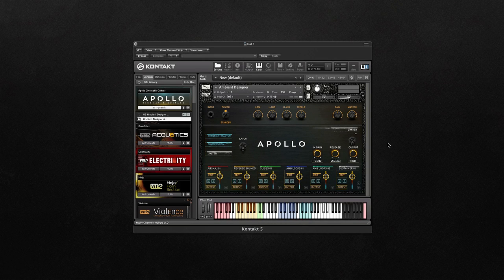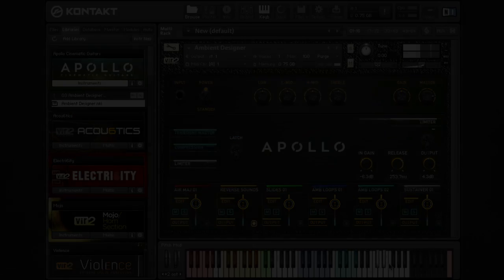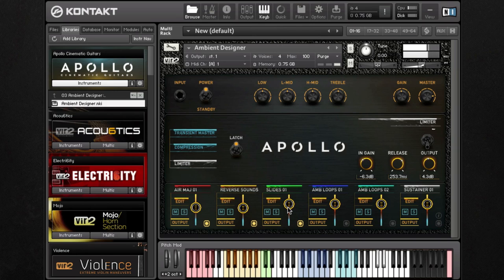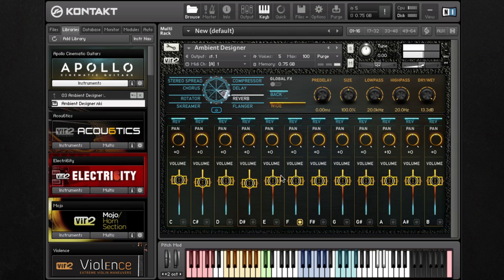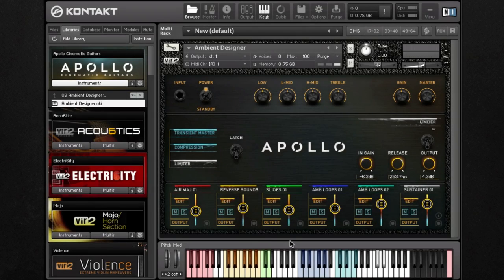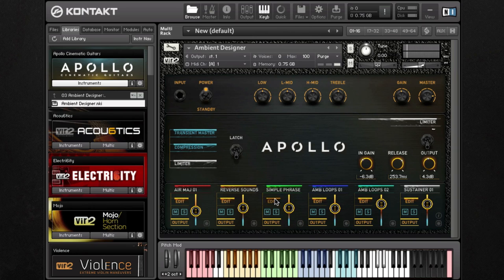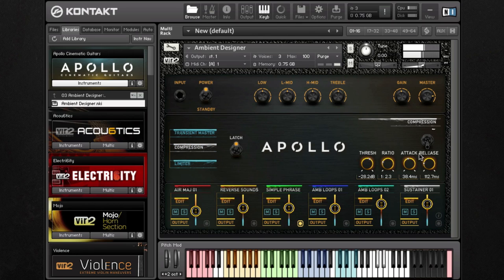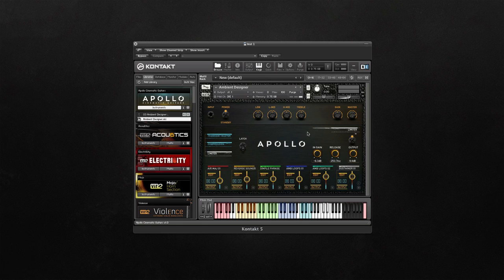Ambient Designer Walkthrough | Apollo: Cinematic Guitars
Capture the modern guitar sound design revolution!

Created for all forms of music production, Vir2's Apollo: Cinematic Guitars offers five innovative categories packed with features to enhance the creative process, as well as save time and increase productivity. The goal of Apollo is to provide the modern composer with real guitar samples, strums, and sounds made straight from the best guitars, effects pedals, amps, and signal flow possible.